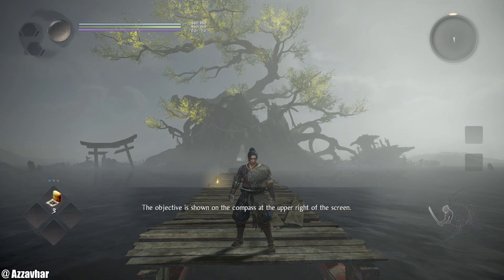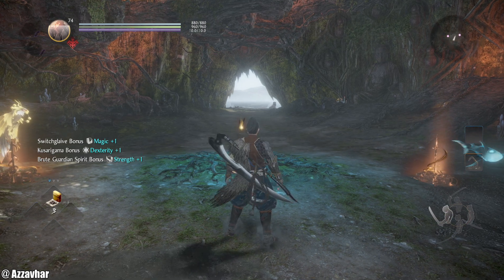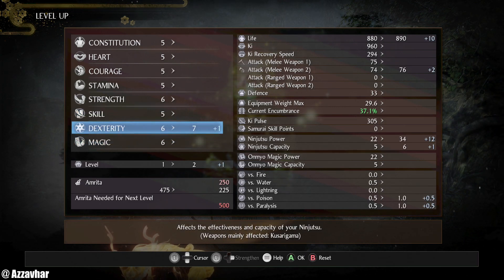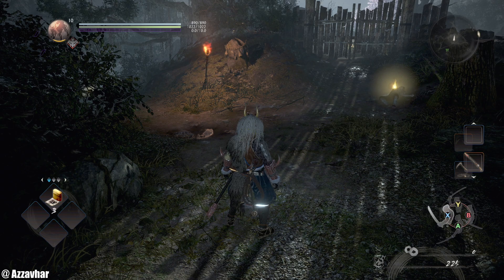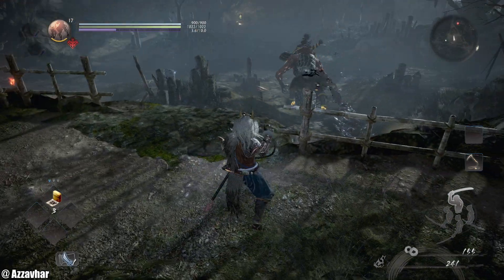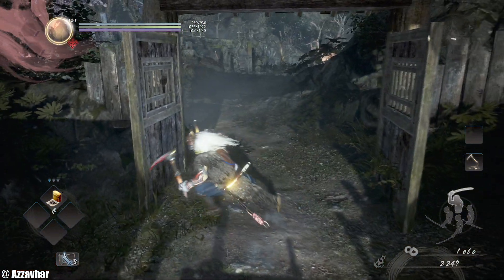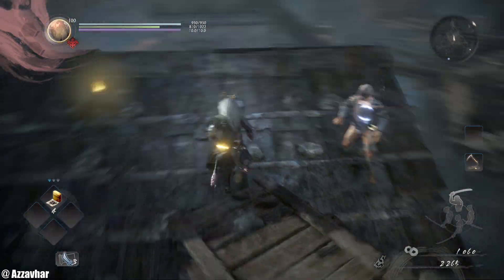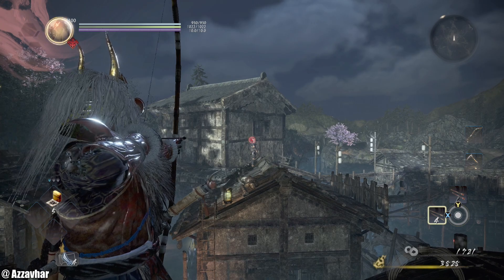Mission 1 - 100% Walkthrough - Nioh 2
In this video series we will be covering Nioh 2! I will be including; all Kodama locations, all hot spring locations, all mission based achievements; and I'll be giving hints, tips and combat tactics along the way.